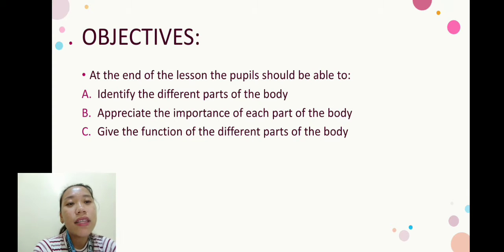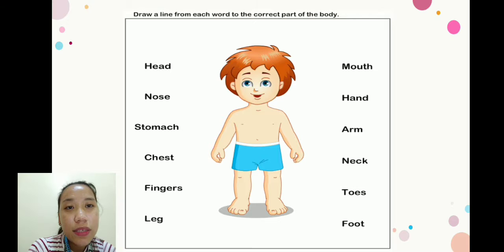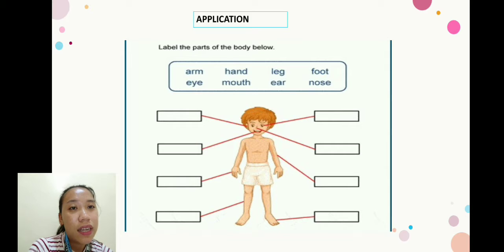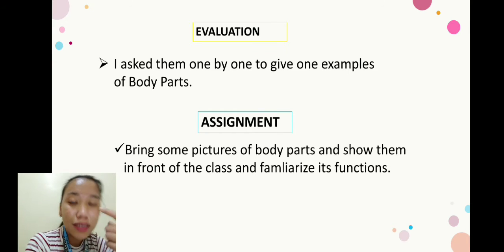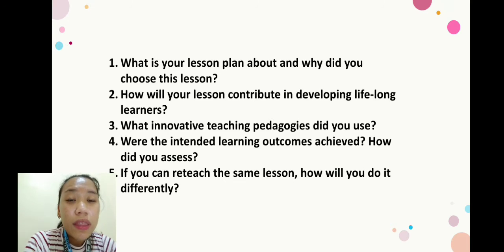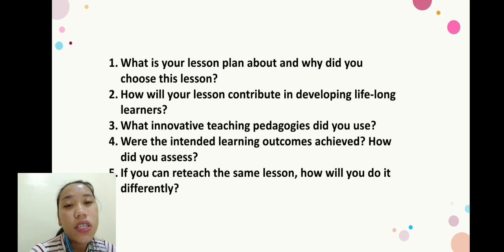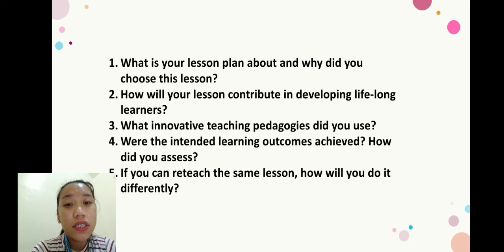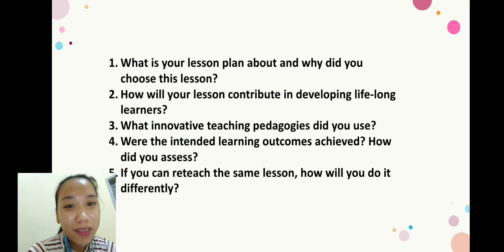ED 203| LESSON PLAN AND LESSON PLAN DEFENSE